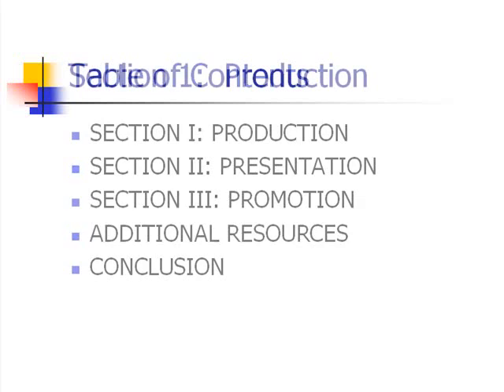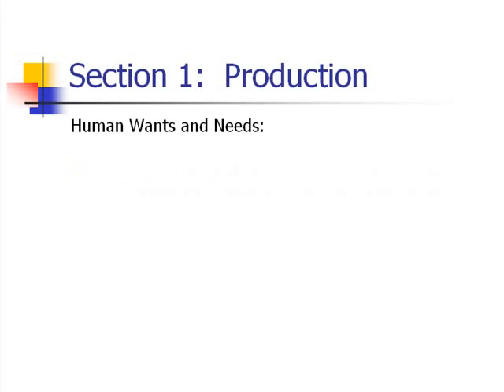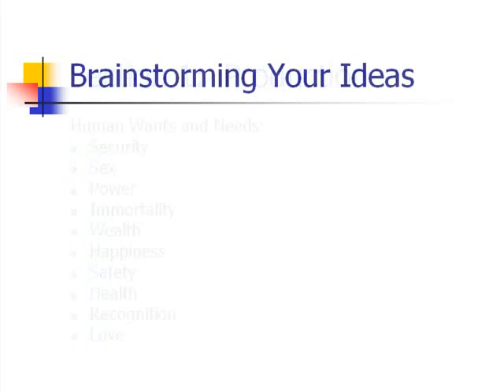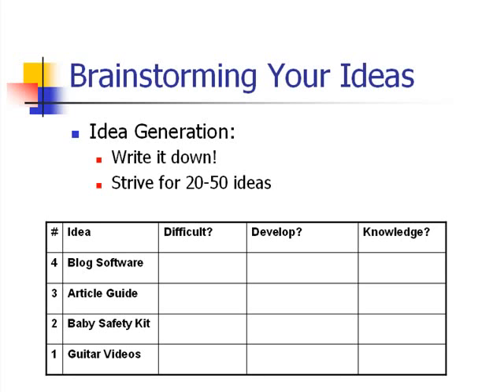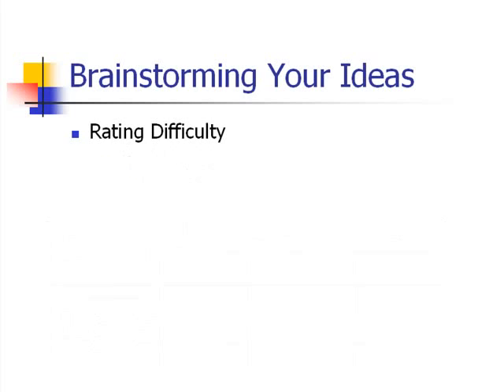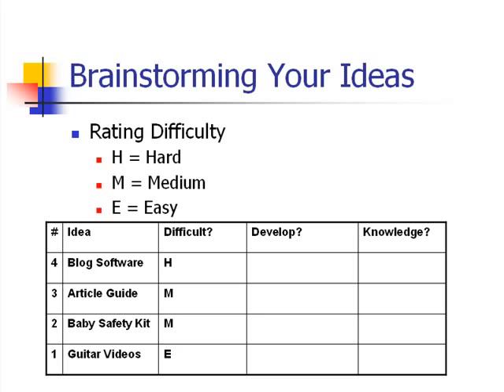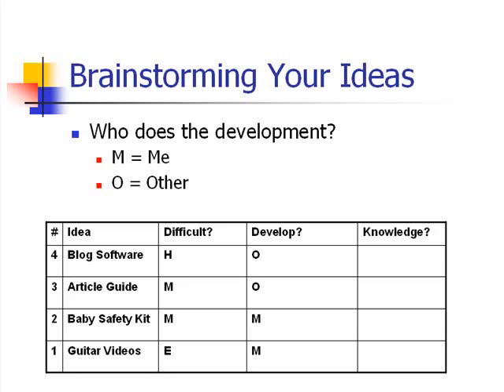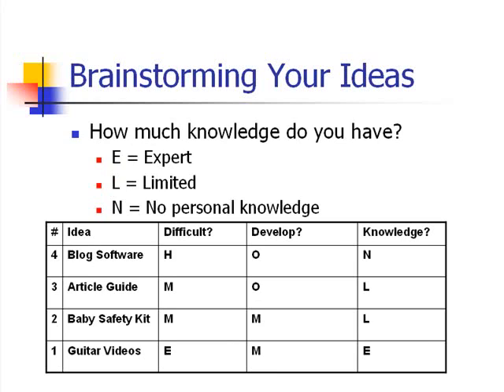Product Creation Part 1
create your very own physical or
digital info products. It's easier
than you think.

What will be covered...Production...
Brainstorming Ideas..Development...
Setting Your Priorities. Human wants